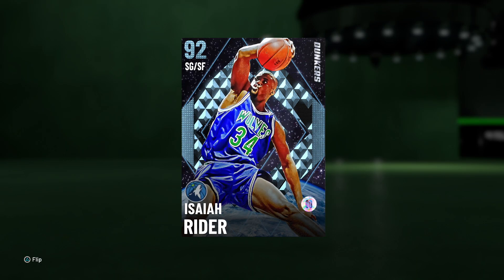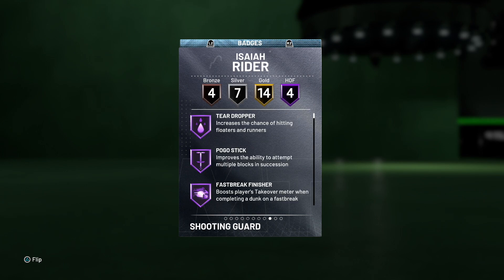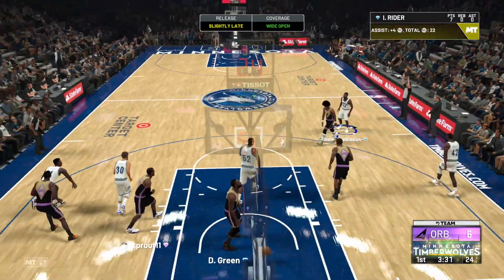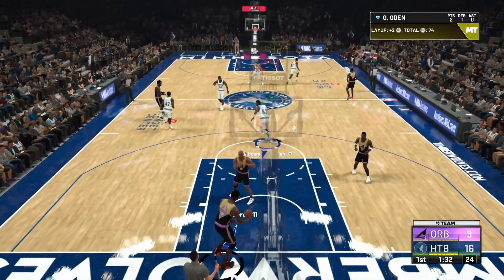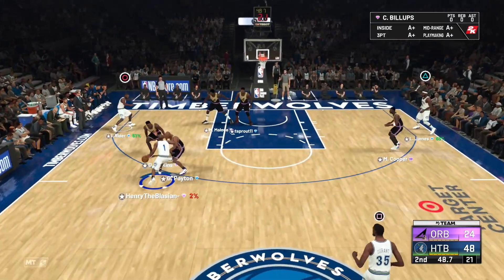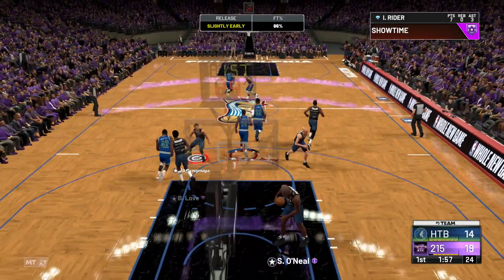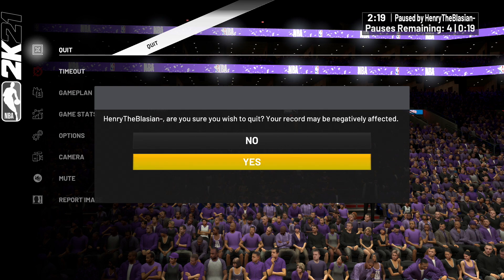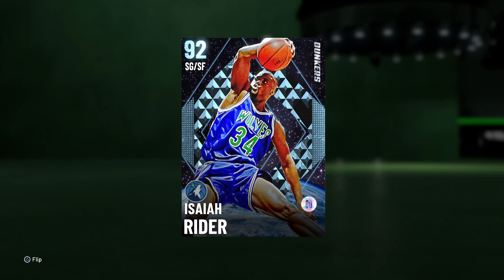DIAMOND ISAIAH RIDER GAMEPLAY! HE DUNKS EVERYTHING! NBA 2k21 MyTEAM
HTBGaming BACK with some NBA 2k21 MyTeam content, Pink Diamond John Wall, Pink Diamond Josh Smith, Diamond Isaiah Rider, Diamond Desmond Mason, Dunker Pack opening